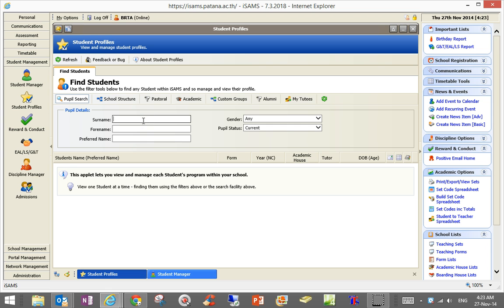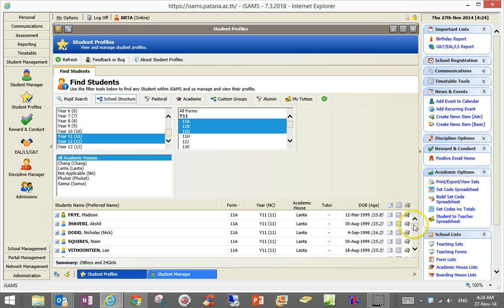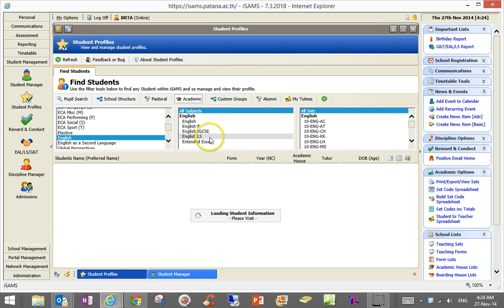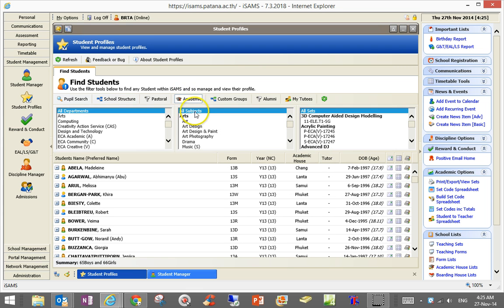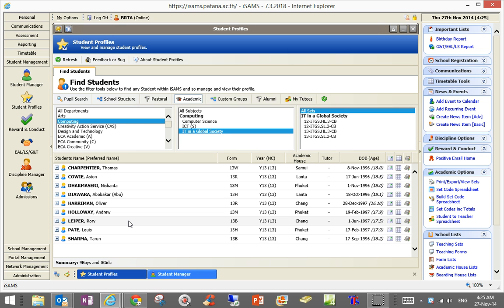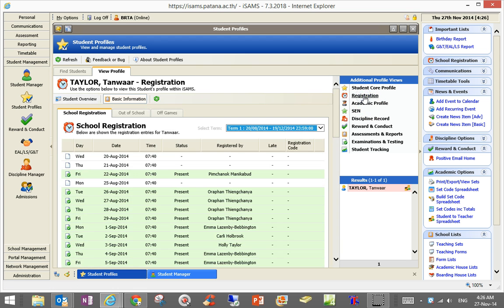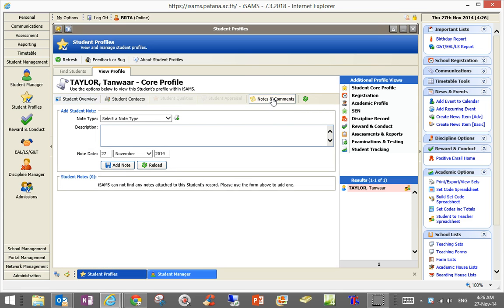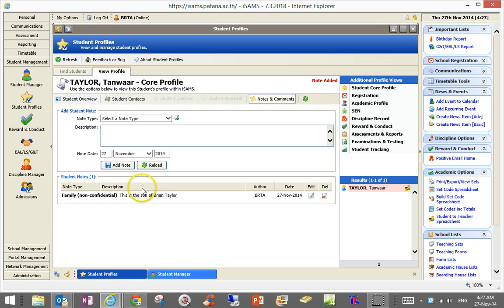Adding Notes to a Student Profile